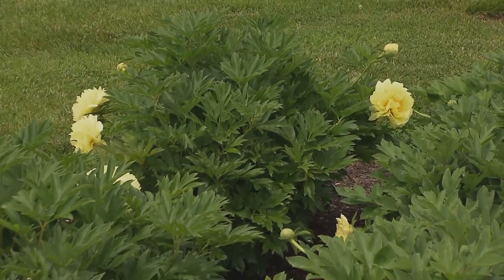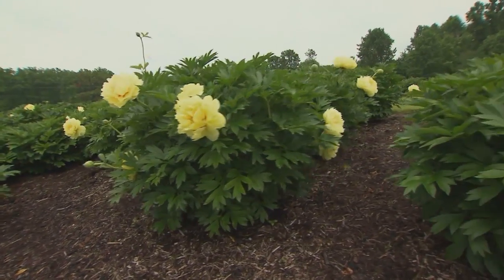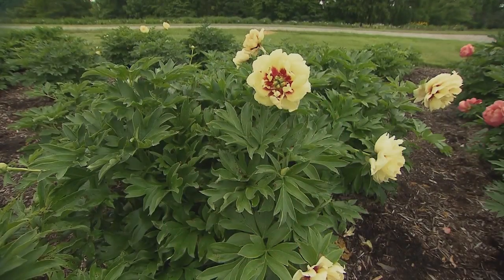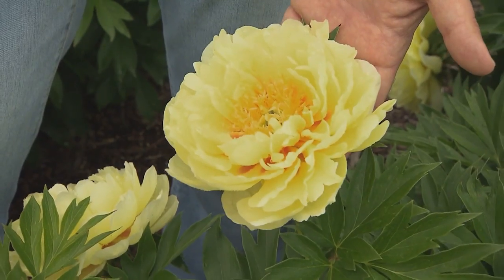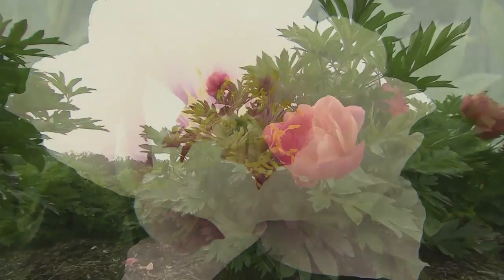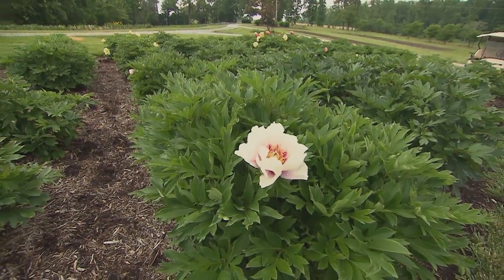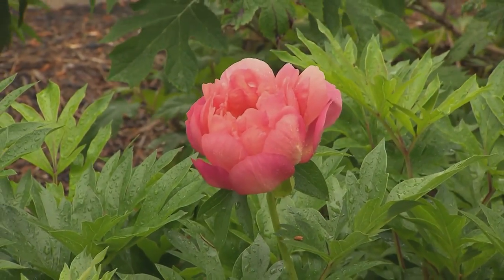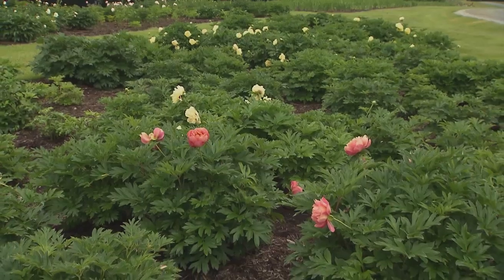Intersectional Peonies (Itoh hybrids)| Volunteer Gardener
Intersectional peonies have many attributes that make them desirable for the landscape. They are hybrids from a cross of tree peonies and herbaceous peonies. Troy Marden visits Iris City Gardens to pick out some favorites.